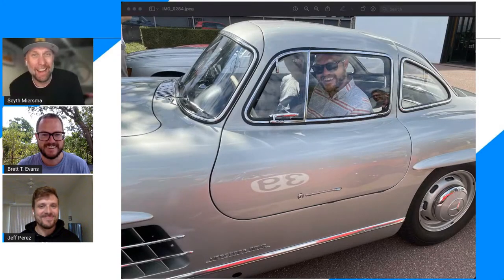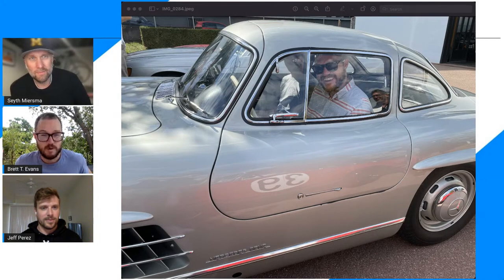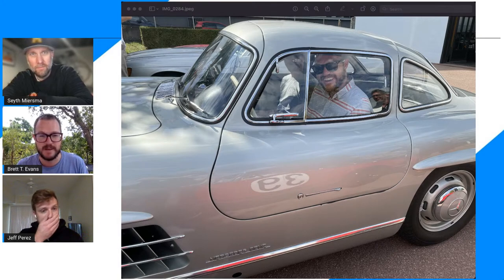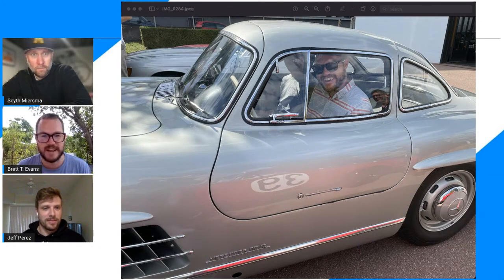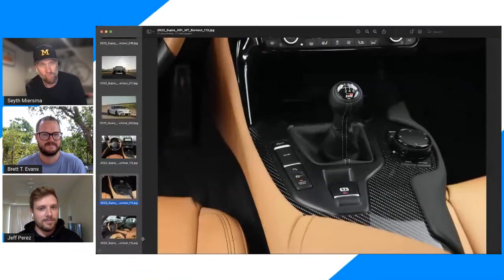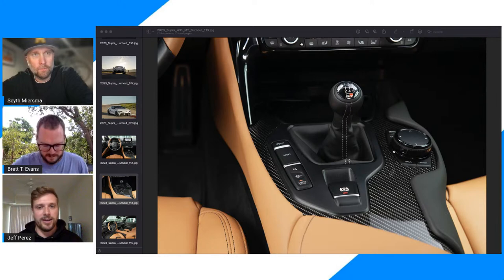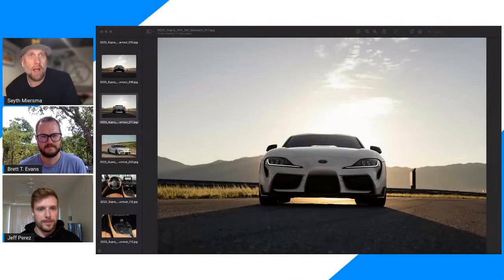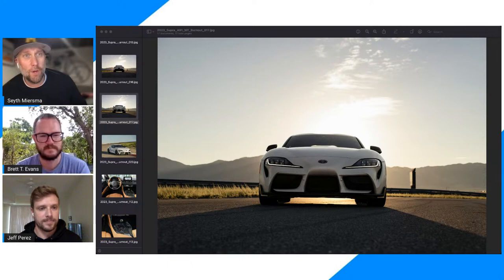Motor1.com Test Car Happy Hour #14: Lexus LX, Manual Toyota Supra, and Mercedes 300SL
In this week's Motor1.com Test Car Happy Hour we discuss the Lexus LX, Manual Transmission Toyota Supra, and Mercedes 300SL with Editor-In-Chief Seyth Miersma and Senior Editors Jeff Perez and Brett Evans.